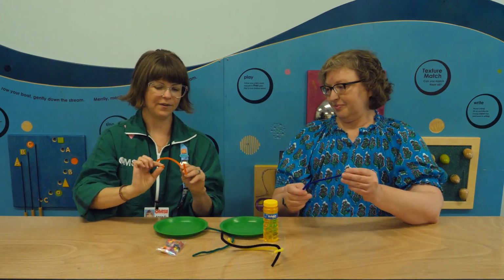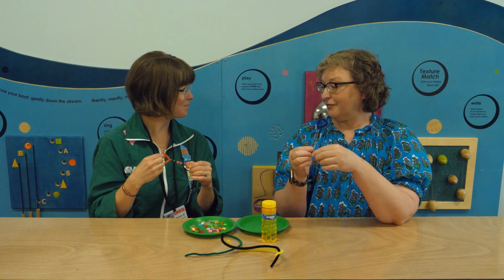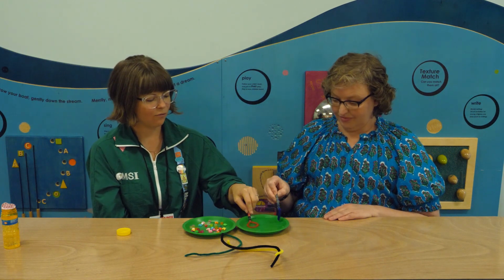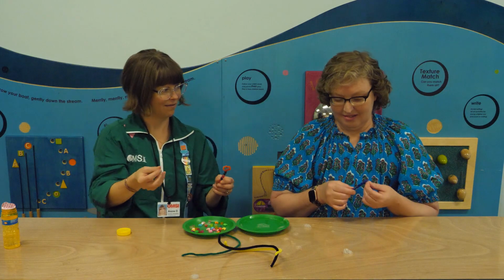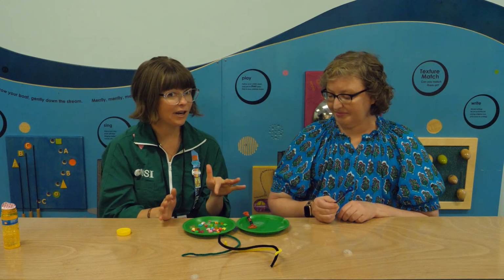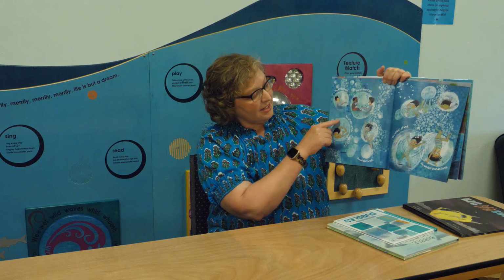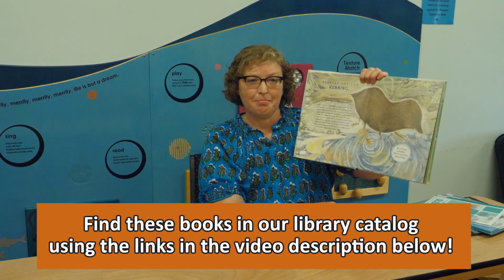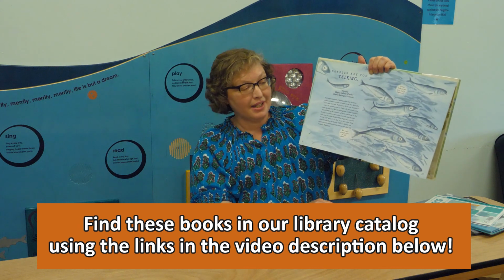Fall 2023 Pre K Packet 3: Bubbles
Check out our third and final Pre-K Packet video of Fall 2023!